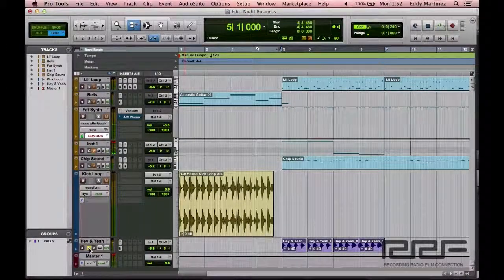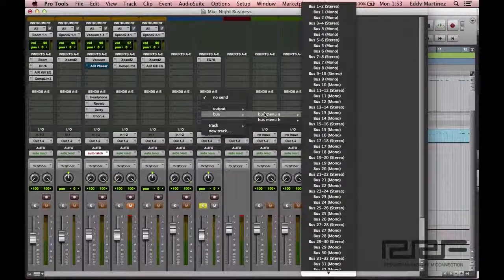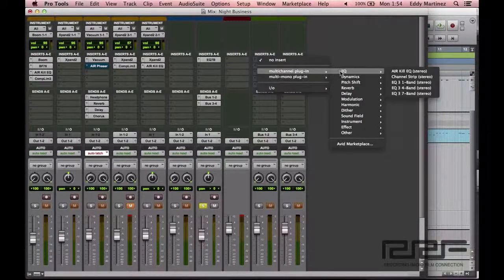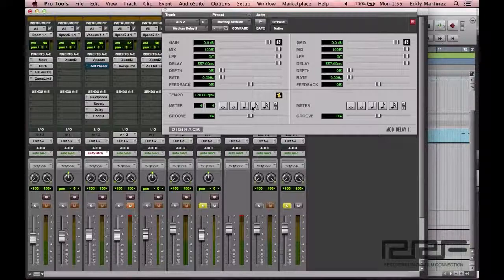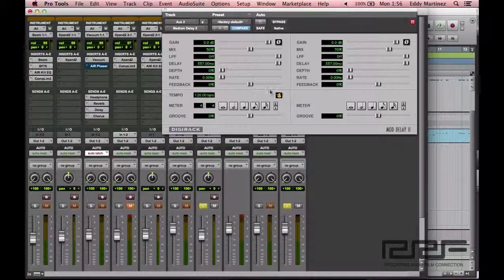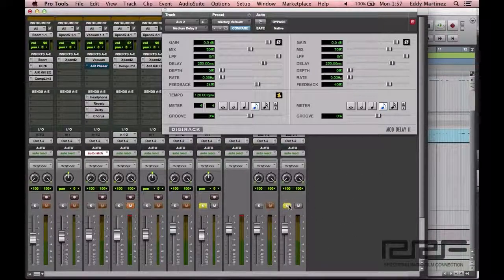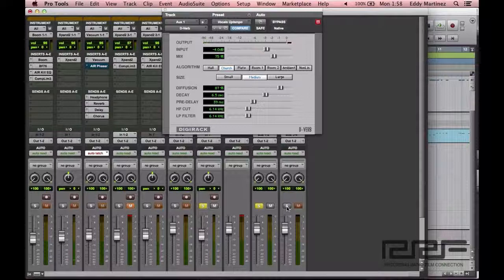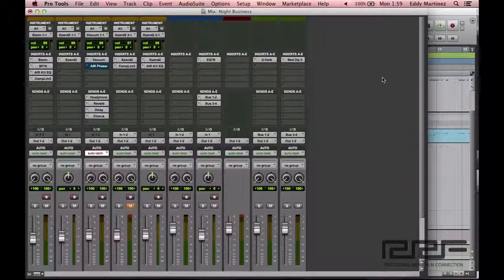LESSON 15 VIDEO 2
Supplemental Lesson to Recording Connection's Audio Engineering and Music Production Course Curriculum Lesson 15